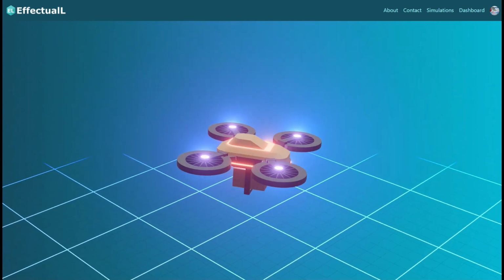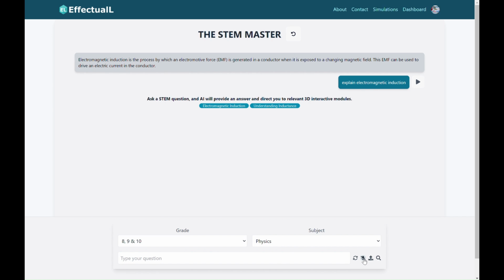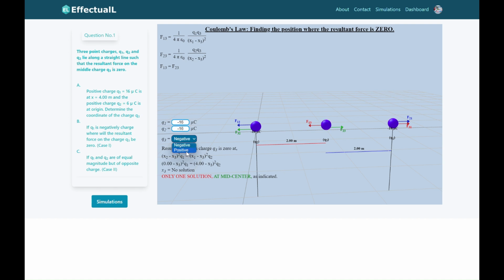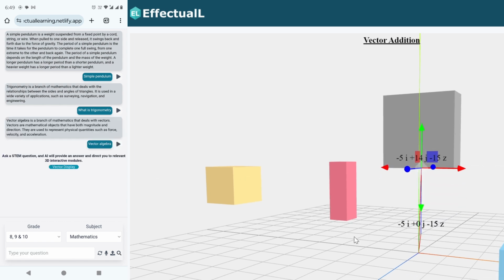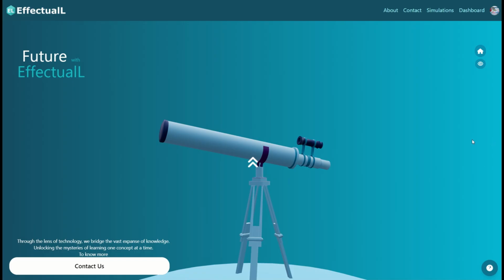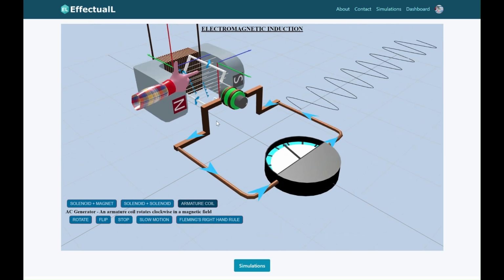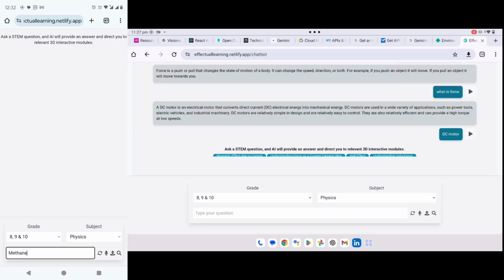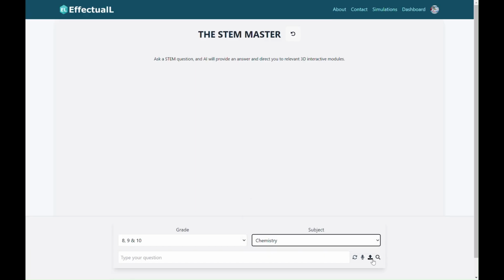Effectual Learning AI Chatbot powered by Gemini | buildwithgemini | Gemini API Competition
(For AI powered Chat interface) EFFECT of VISUAL Learning .Effectual LEARNING
At Effectual Learning, we provide interactive 3D learning modules designed for an immersive, dynamic educational content that simplifies complex STEM topics, making them easier to grasp and understand. We address the challenge of maintaining student interest and comprehension in a virtual environment. Our unique approach integrates advanced 3D simulations with AI enabled personalized learning pathways, ensuring each student's journey is both educational and inspiring, ultimately leading to better academic results and future career success.  Additionally, our AI-powered chatbot interface assists students in navigating the immersive 3D STEM world.
The global education landscape faces significant challenges, including lack of interaction with educators, student disengagement in classrooms, and time-sensitive courses and tasks. There is also a notable global issue with lower enrollment in STEM programs, intensifying the shortage of skilled professionals in these critical fields.
We address these challenges by creating 3D interactive learning modules that enhance educator-student interaction and engagement using innovative technologies. Our platform provides immersive and dynamic educational content that makes learning enjoyable and accessible. By integrating hands-on activities with AI, we ensure that AI is used to enhance, not replace, authentic learning experiences. Our focus on STEM education aims to inspire and attract more students to these essential fields, fostering a new generation of skilled professionals. Additionally, leveraging AI tools to specific goals and value enhancement will deepen student STEM concept understanding and learning experiences.